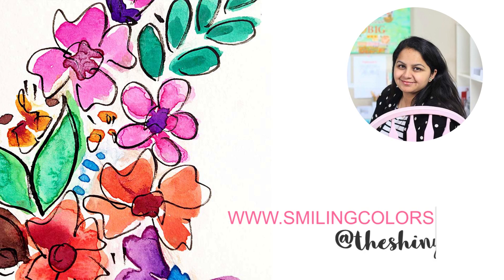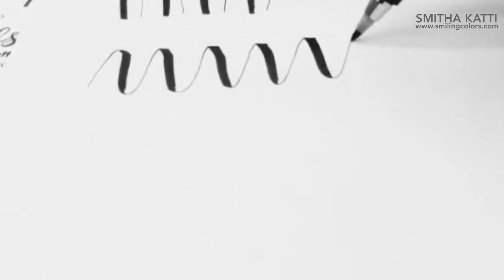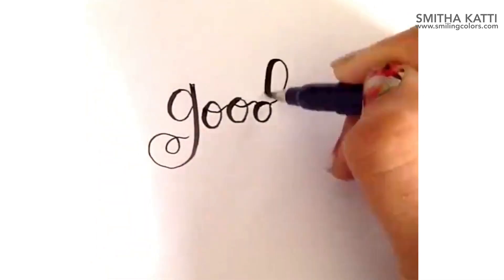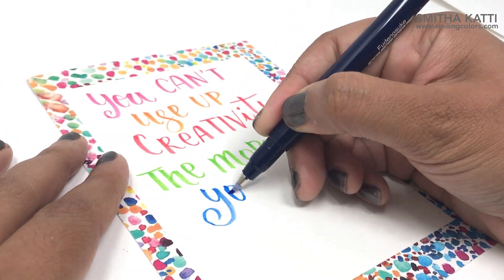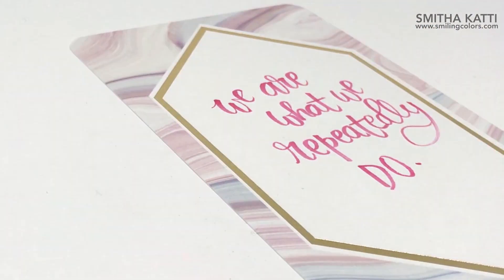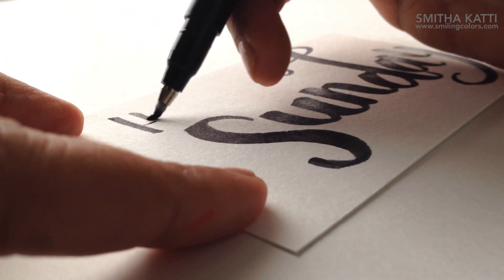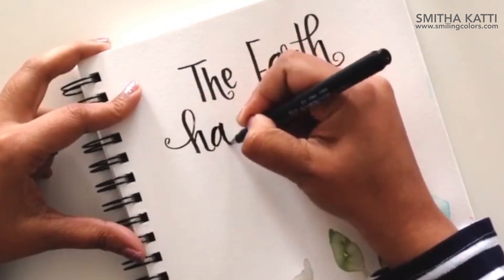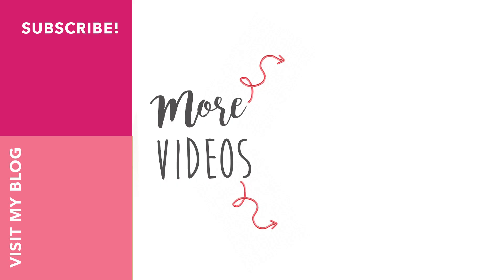Lettering with Tombow Fudenosuke pens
SHOP MY FAVE ART SUPPLIES:

Hello friends! I have a happy lettering compilation to share with you all today!